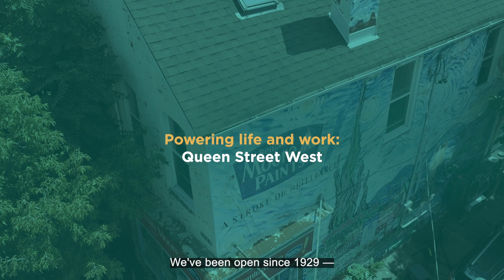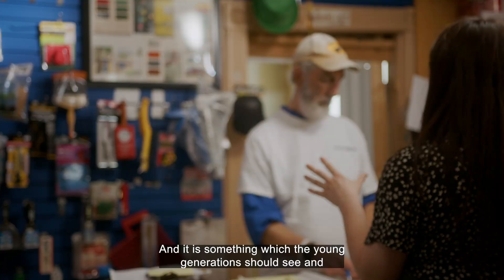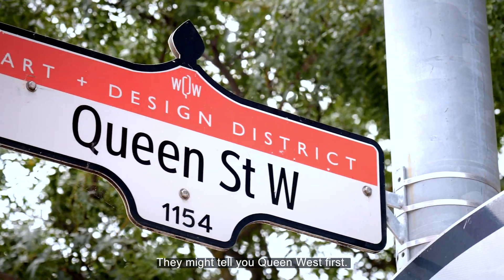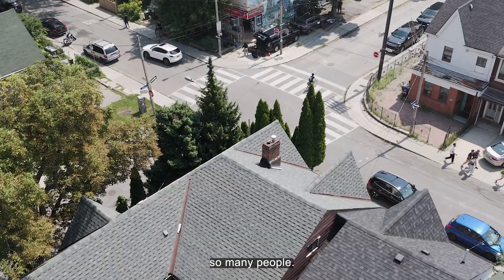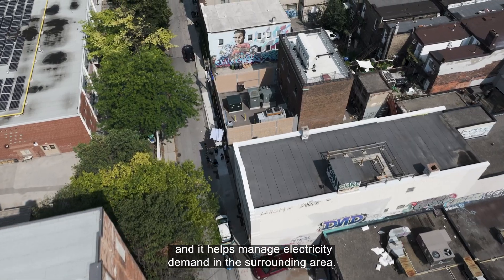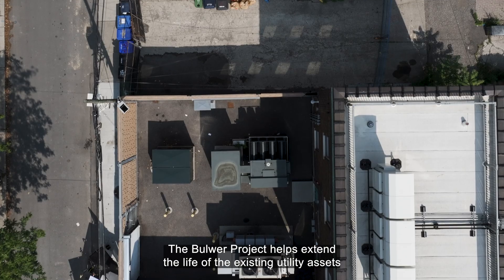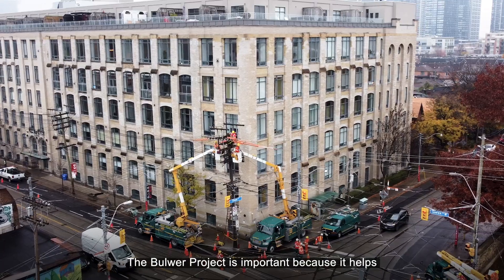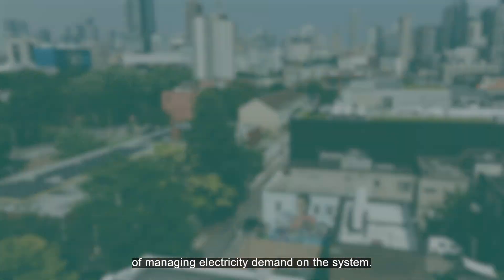How Toronto Hydro is exploring energy storage in Queen West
Discover what makes the Queen West neighbourhood of Toronto so unique and how Toronto Hydro’s investment in battery energy storage is helping meet the electricity needs of the community.

In this video, we hear from customers about what it’s like to live and work in the Queen West neighbourhood, and explain how we’re using battery energy storage at our Bulwer Municipal Station to help manage electricity demand and extend the life of existing electrical equipment in the area.